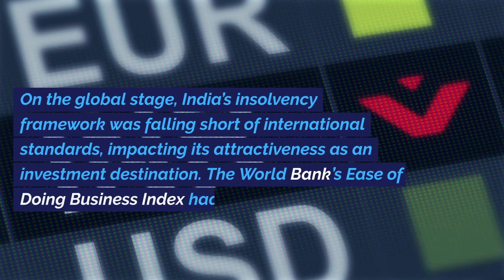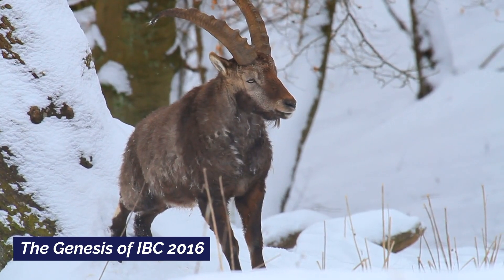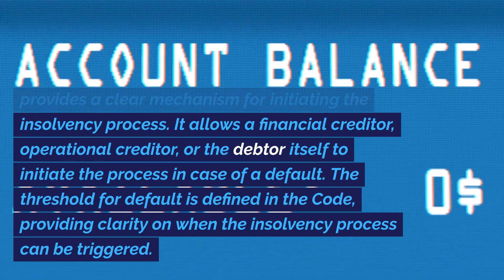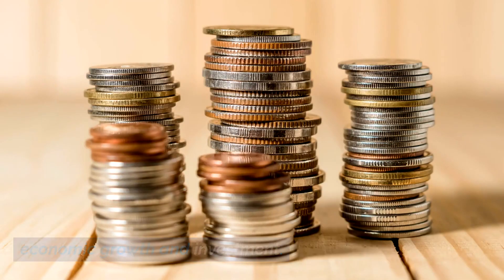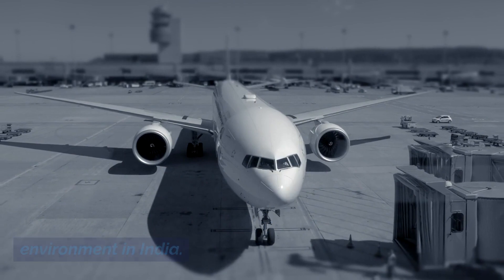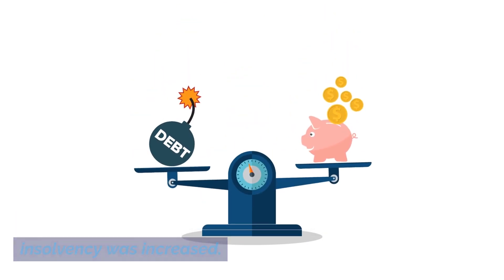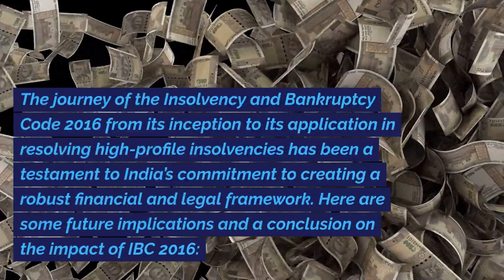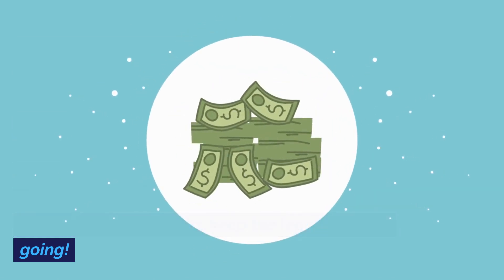Journey to IBC 2016: Introduction and Historical Backdrop | Legal Baatchit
Delve into the intriguing world of India's Insolvency and Bankruptcy Code 2016 (IBC 2016) with "Legal Baatchit" as we unravel its inception, evolution, and the monumental shift it brought in the financial landscape. This video serves as a comprehensive introduction and historical background to IBC 2016, setting the stage for a deeper understanding of India’s modern insolvency framework.

🔵 Key Points Covered:

    Pre-IBC Era: The Fragmented Insolvency Landscape
    Genesis of IBC 2016: Aiming for a Unified Framework
    Key Provisions: The Pillars of IBC 2016
    Paradigm Shift: From Debtor-Centric to Creditor-Centric
    Amendments: Refining the Code Over Time

Dive into the essence of IBC 2016 and understand how it has redefined insolvency resolution in India, only on Legal Baatchit. Your hub for engaging legal discussions!